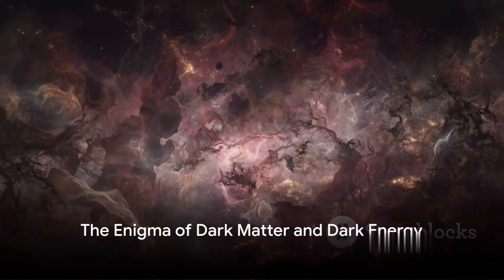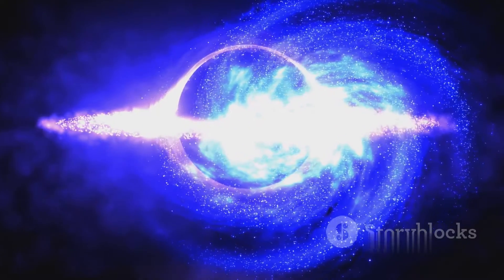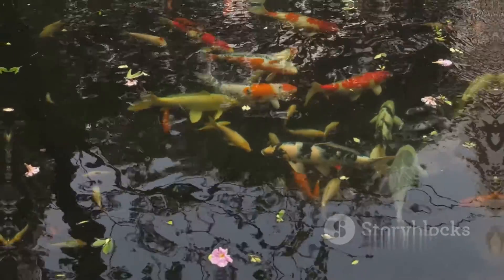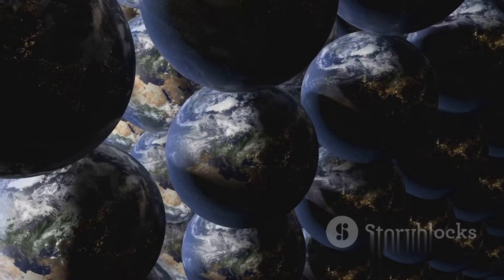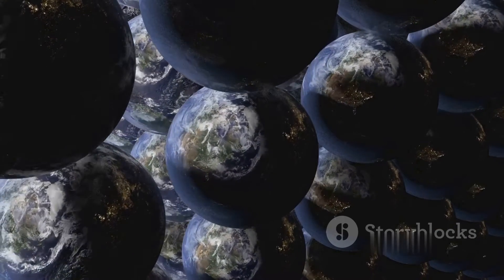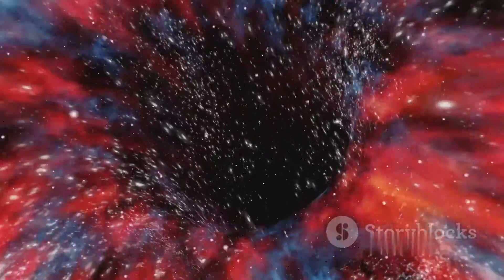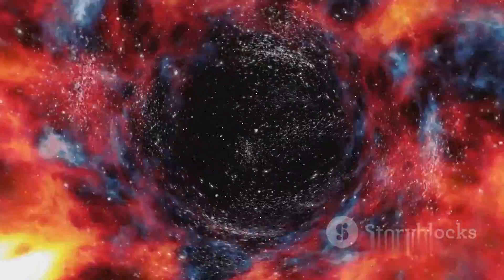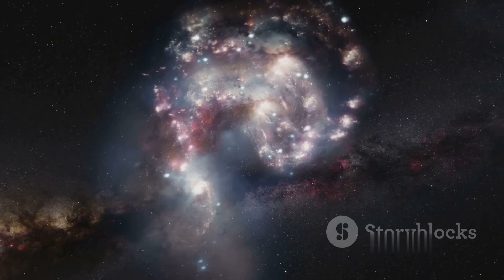Dark Matter: A Quranic Perspective by michio kaku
Welcome to AL Quran Pak! Official video by Divine Quran Journey. Tilawat-E-Quran Pak best Recitation Beautiful Voice in Arabic.
Dark matter
dark matter, a component of the universe whose presence is discerned from its gravitational attraction rather than its luminosity. Dark matter makes up 30.1 percent of the matter-energy composition of the universe; the rest is dark energy (69.4 percent) and “ordinary” visible matter (0.5 percent)
Dark matter | Definition, Discovery, Distribution, & Facts | Does dark matter exist? | Realities of Dark Matter | Michio Kaku: What Is Dark Matter? | Michio Kaku: What's the Fate of the Universe? It's in the Dark Matter

OUTLINE:

00:00:00 The Enigma of Dark Matter and Dark Energy
00:00:55 The Quran's Allusions to Unseen Entities
00:02:10 The Fascinating Convergence of Perspectives